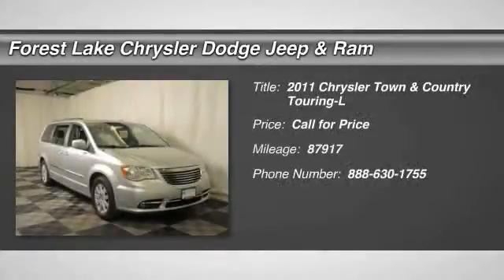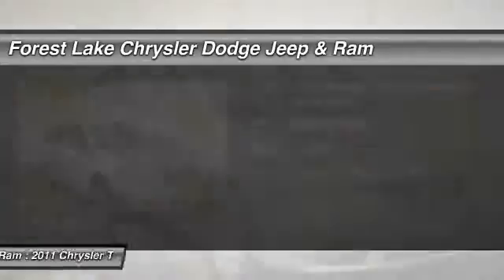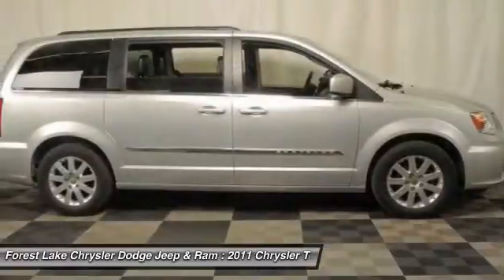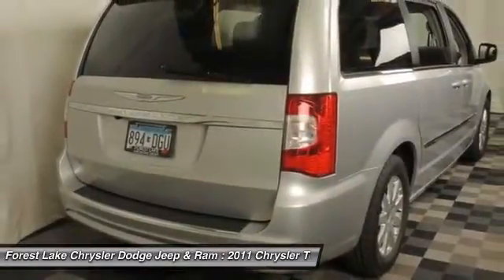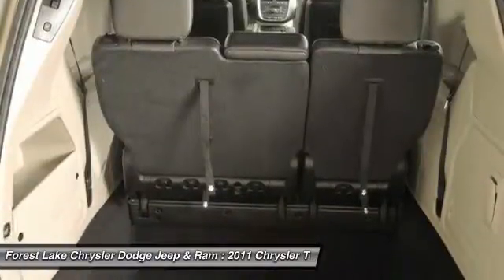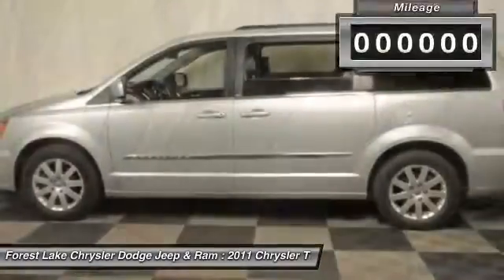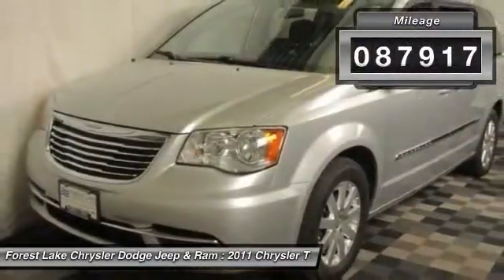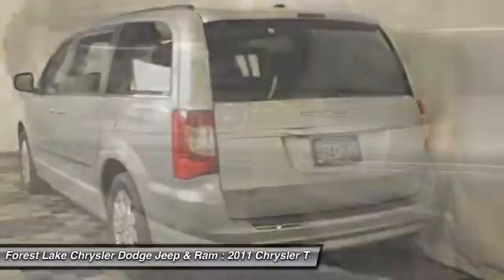2011 Chrysler Town & Country Touring-L Forest Lake MN C15069A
2011 Chrysler Town & Country Touring-L